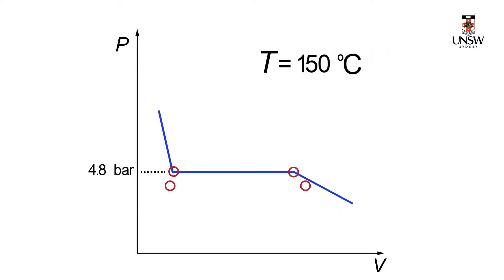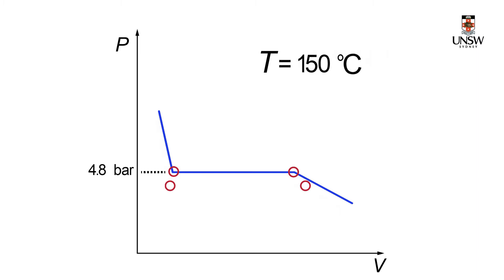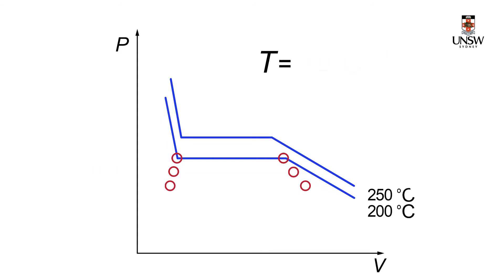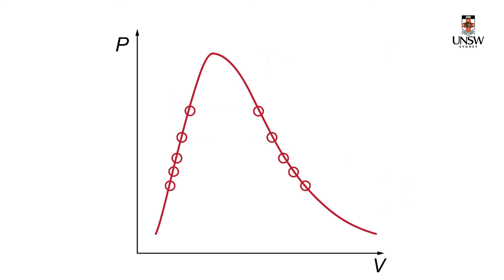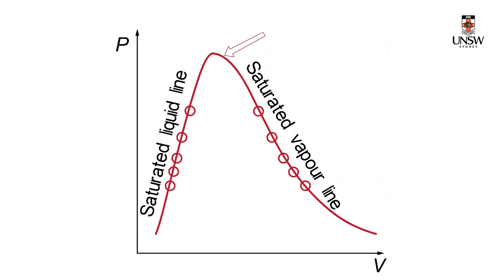PV diagram, Whiteboard animation